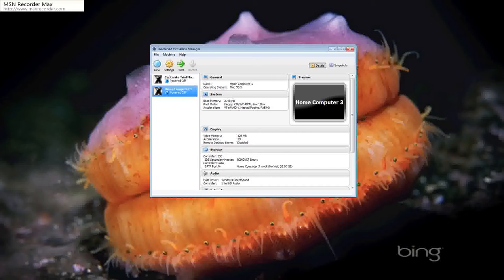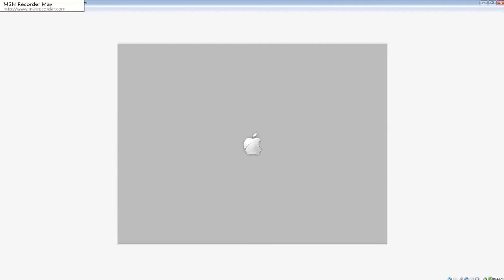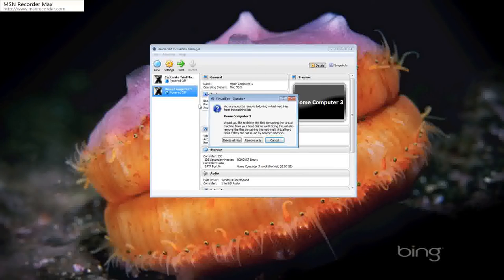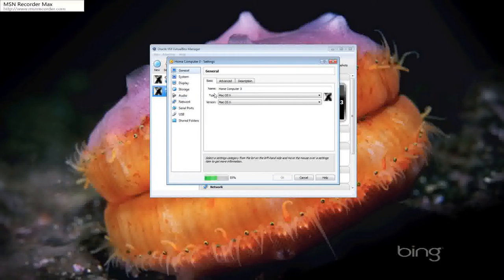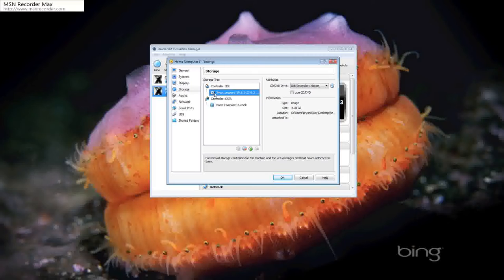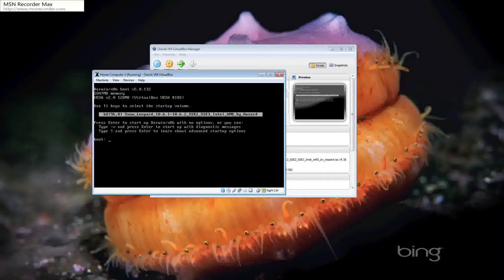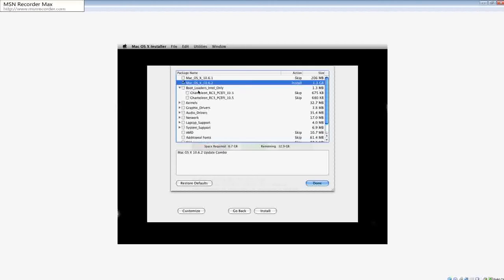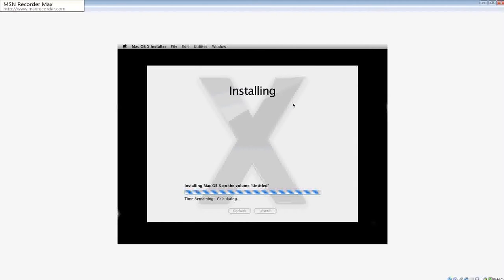Mac OSX Virtual Box on PC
In this tutorial, I install Snow Leopard onto a PC with AMD hardware.